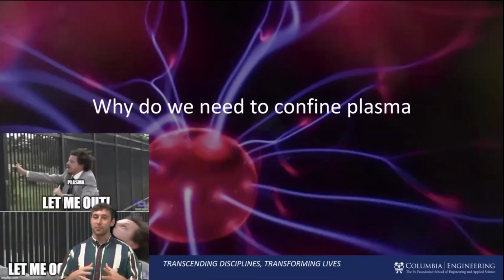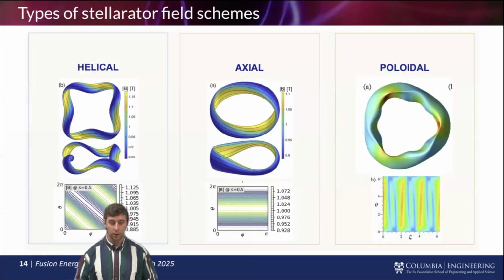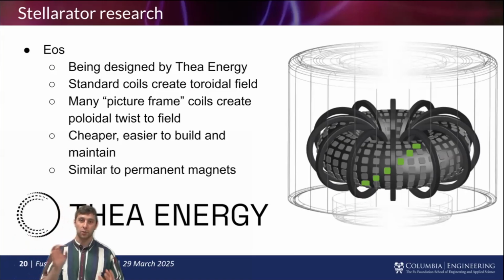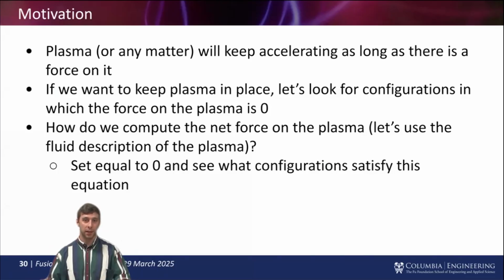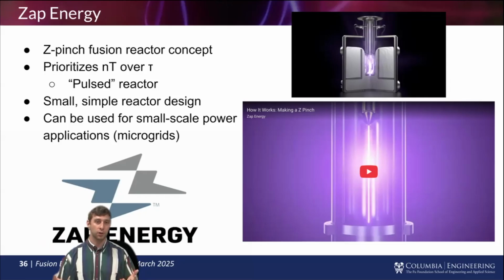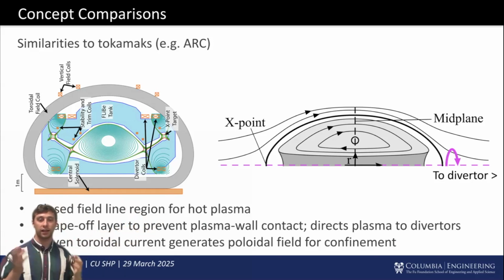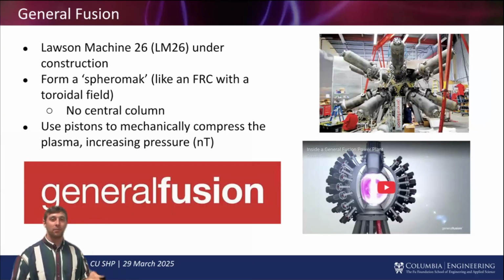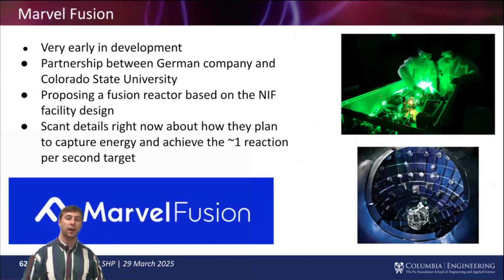Lecture 6: Alternative Reactor Concepts